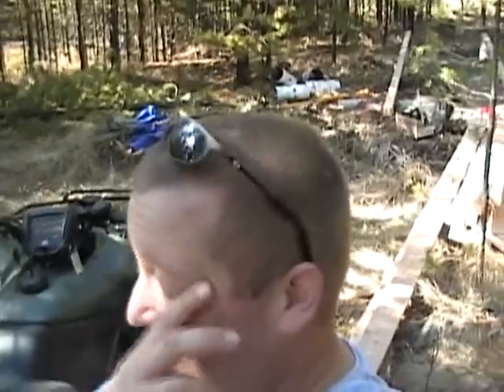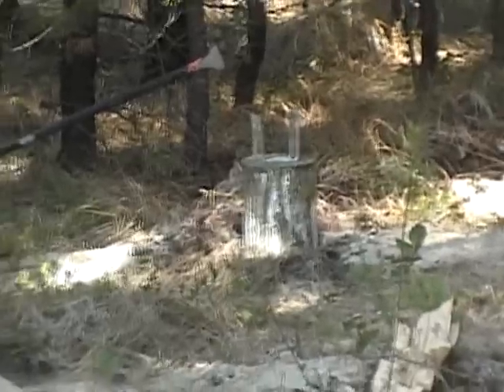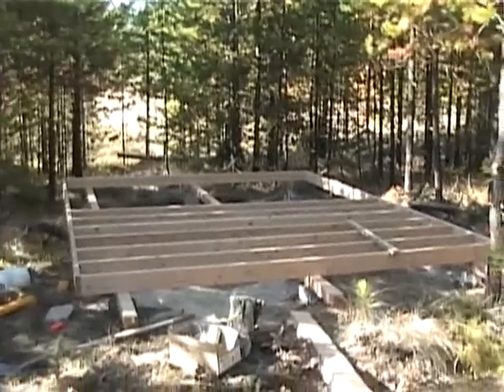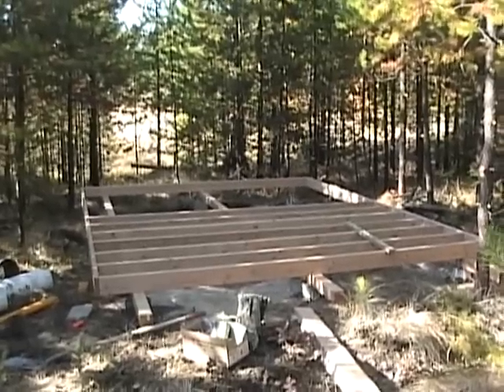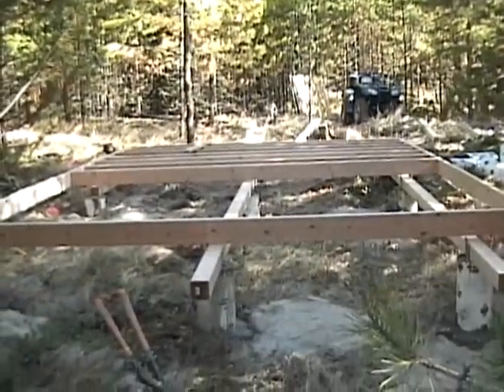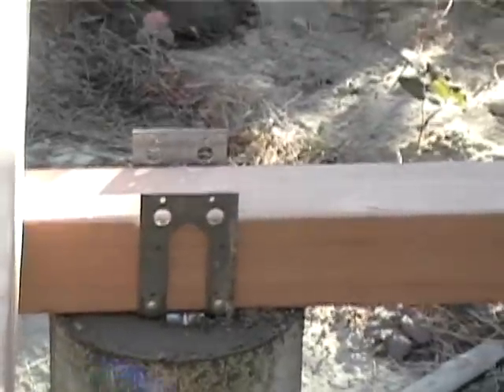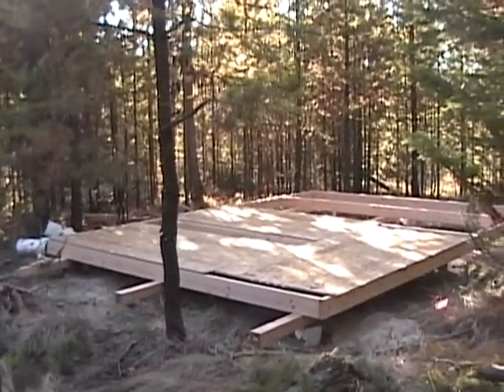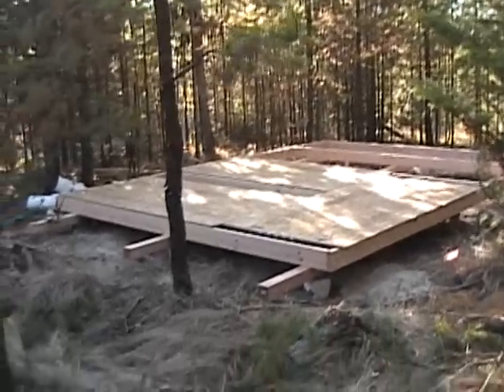Cabin Construction 10-14-07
I am building a 12x16 cabin on our property! This is not a How-To video (since I am always learning), but it may be helpful to viewers like me. Enjoy!